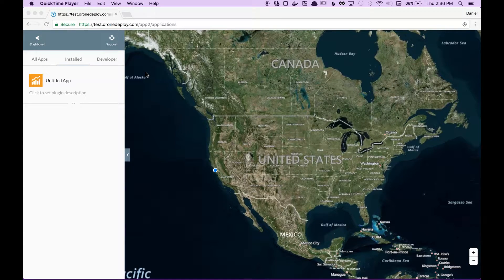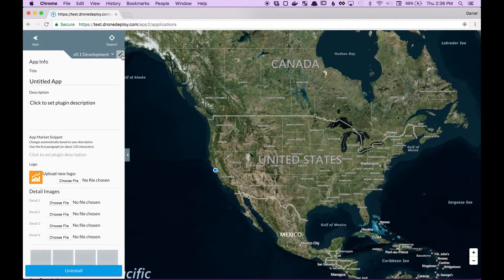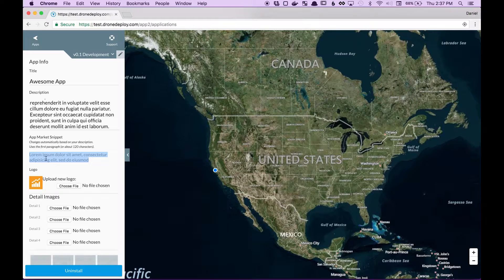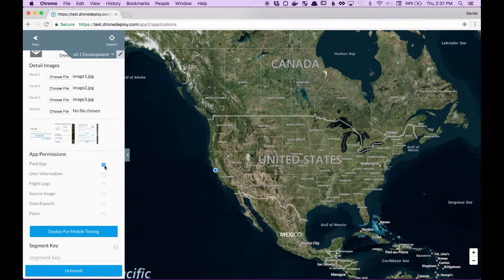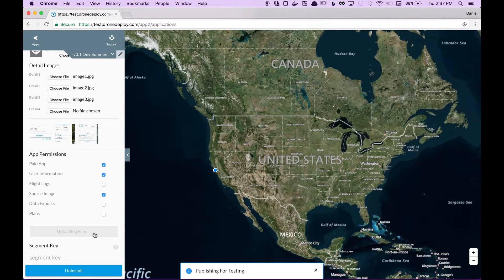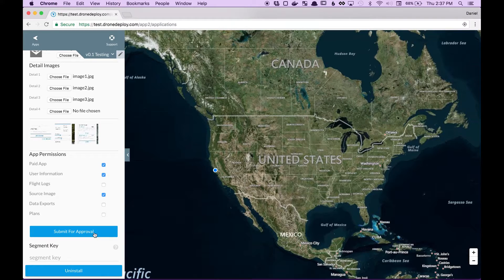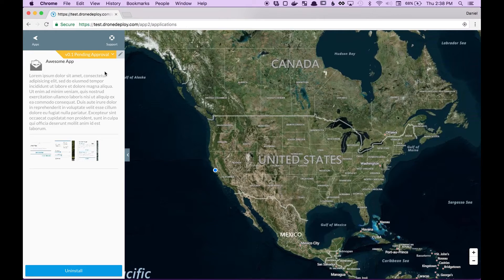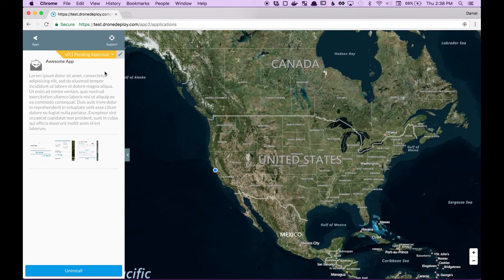Submitting Apps - DroneDeploy App Market Developers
How to submit your app for approval on the DroneDeploy App Market. DroneDeploy is the world's largest drone data platform.